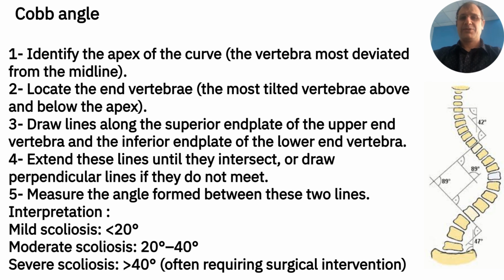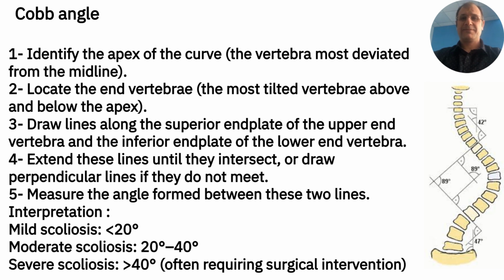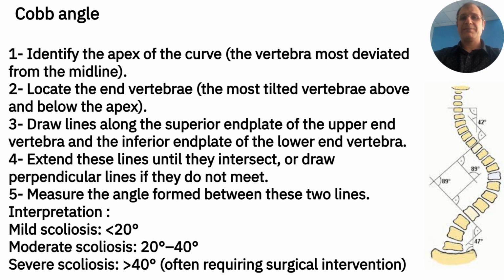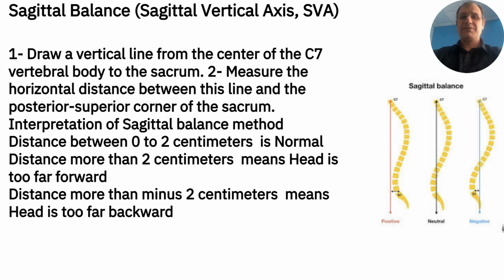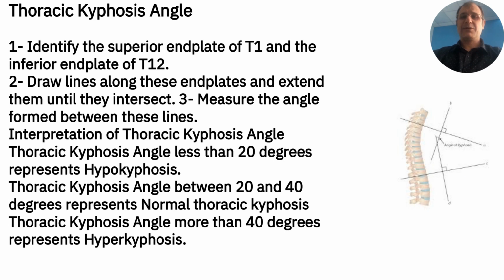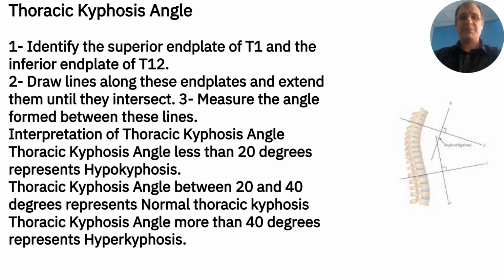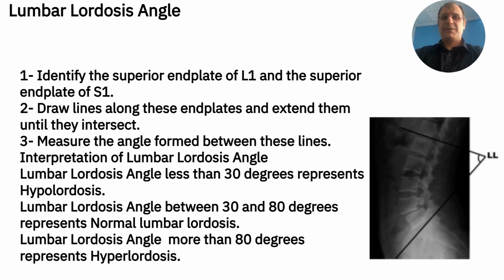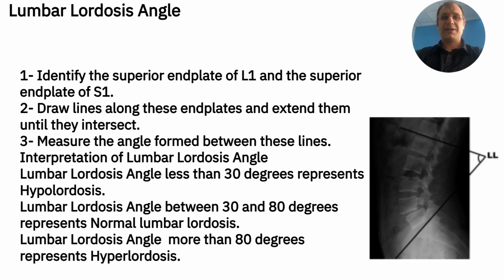Radiology assessments of idiopathic scoliosis